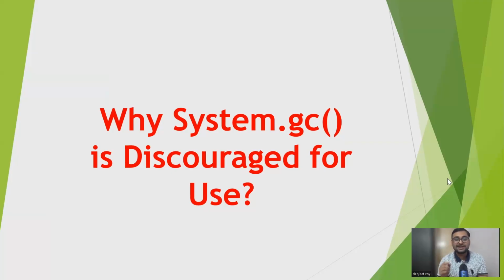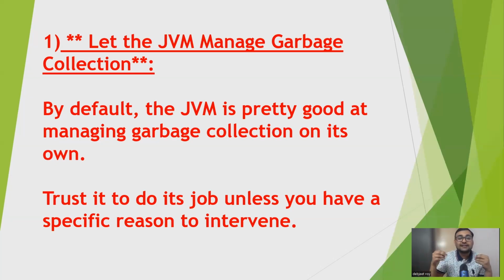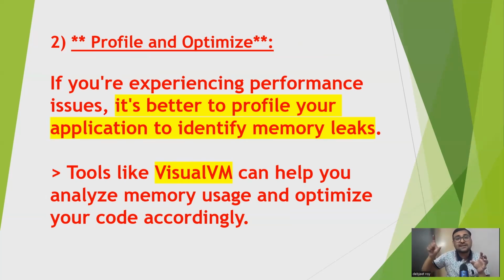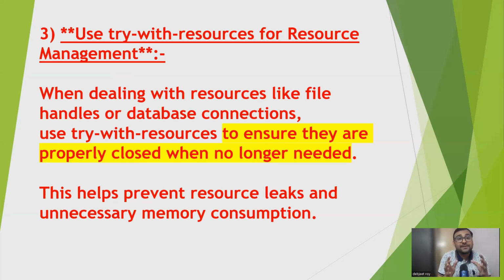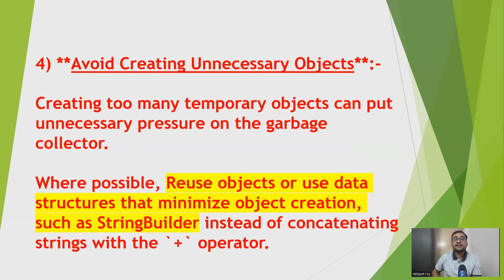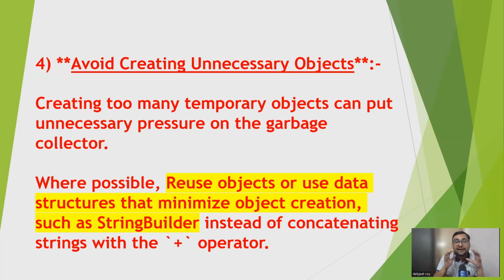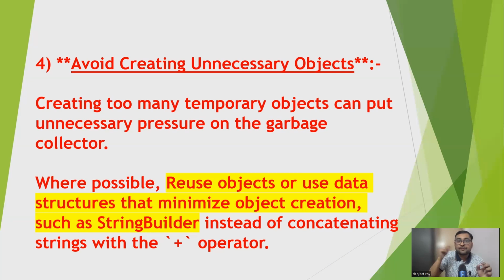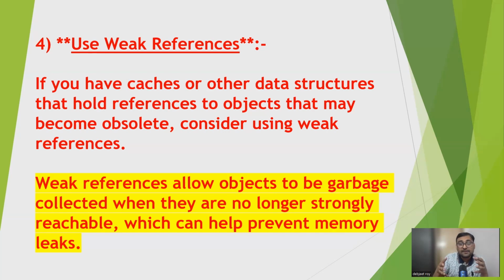5+ Ways to Boost Performance with Garbage Collection